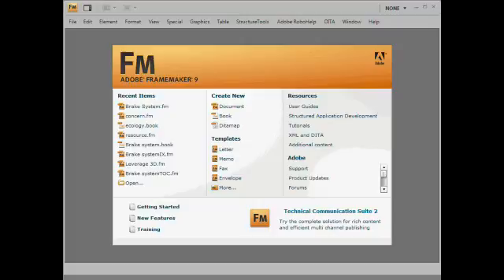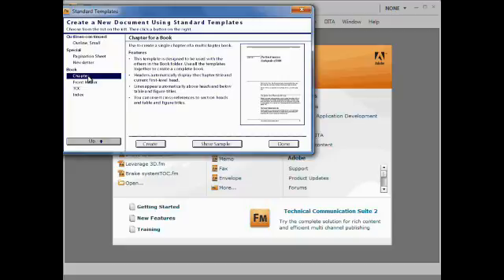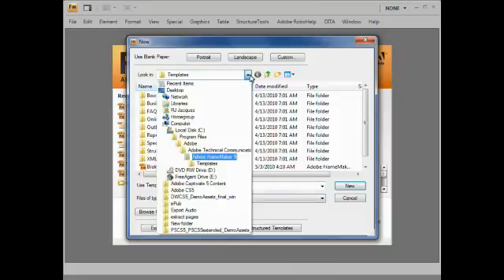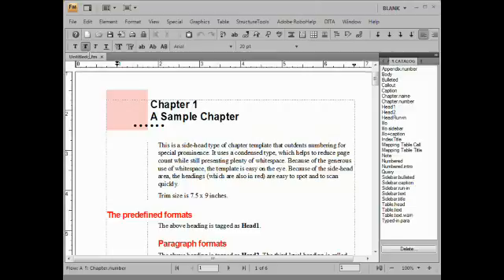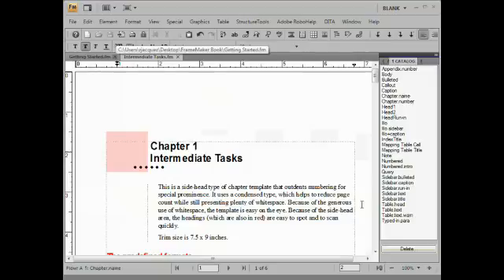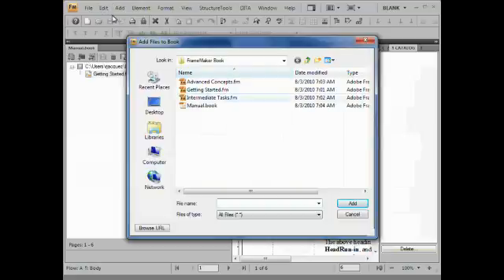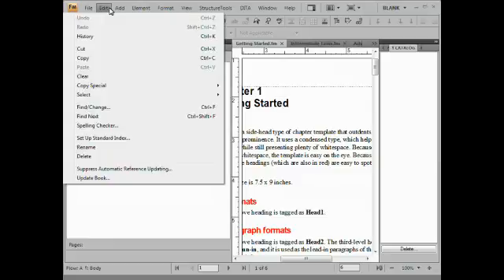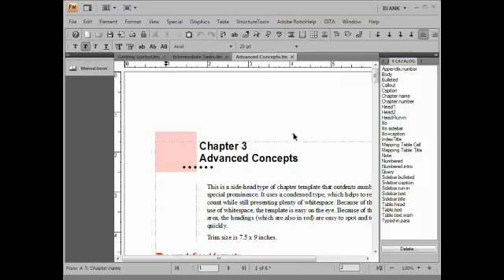FrameMaker 9: Using FrameMaker Templates to Consistently Author Chapters and Build Books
Learn how Templates work in FrameMaker and how to build books based on multiple files, that were authored from the same template.